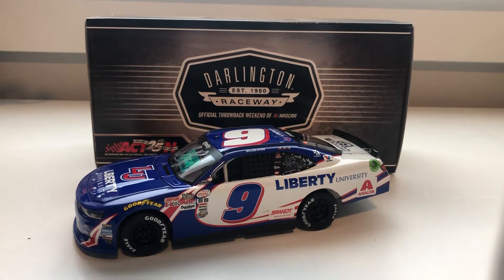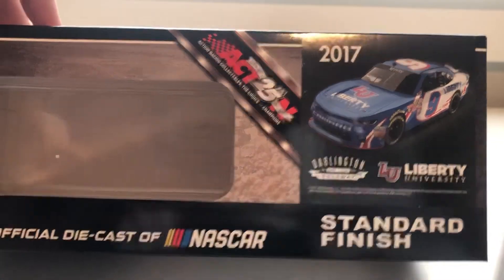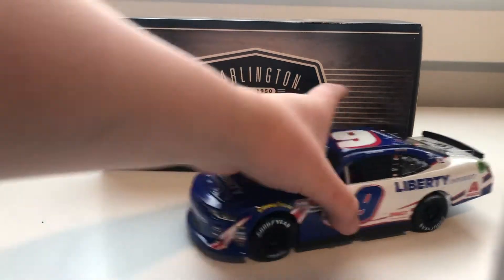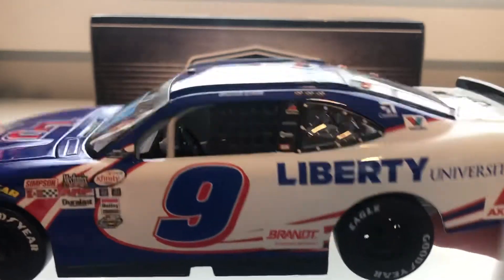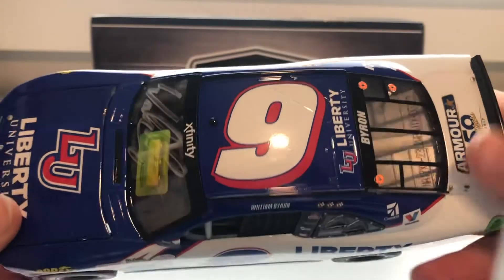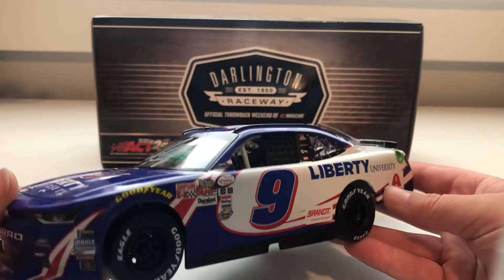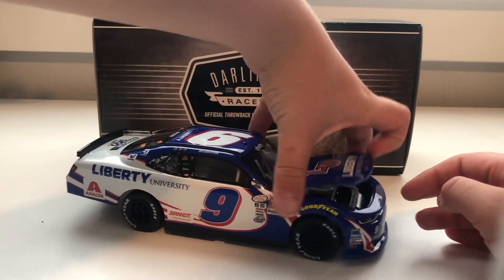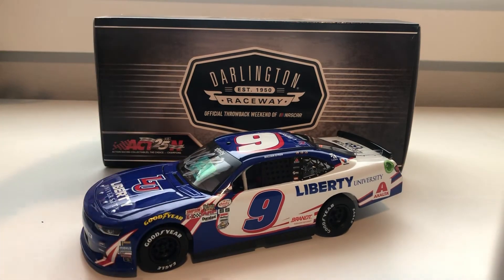William Byron 2017 Darlington 1/24 Autograph Diecast Review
Stupid car